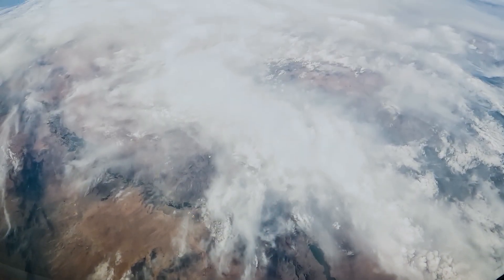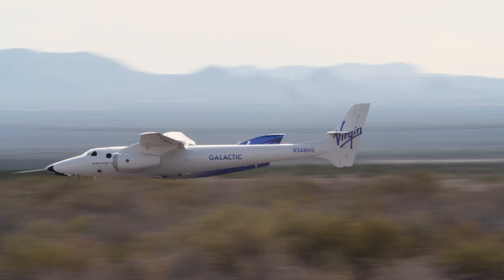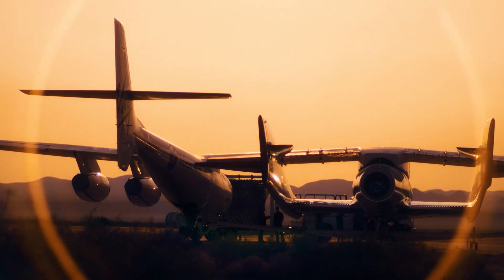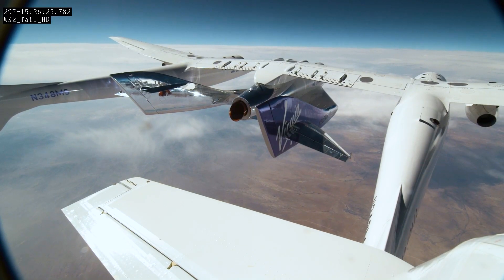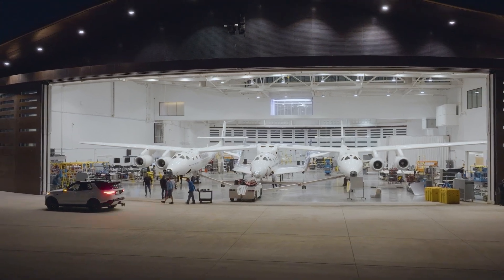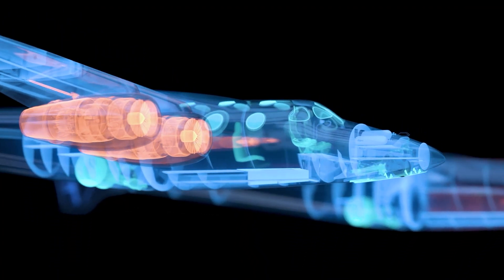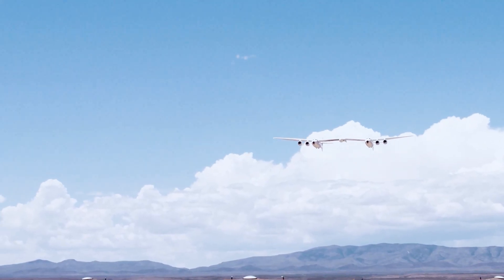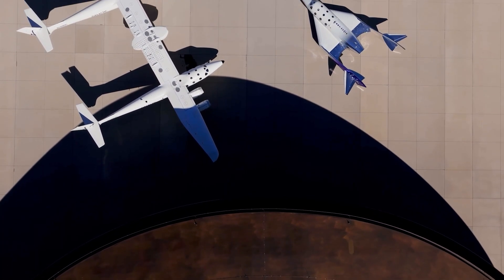We Build SpaceShips: Launch Vehicle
Gravity demands enormous energy to leave Earth. Virgin Galactic uses an air launch system that starts with its launch vehicle as its first stage. The greatest advantage of an aircraft as our first stage? Cost efficiency and high reusability, backed by over 120 years of aviation technology. Get to know our launch vehicle in this episode of We Build SpaceShips.